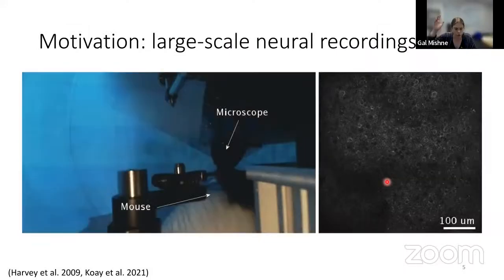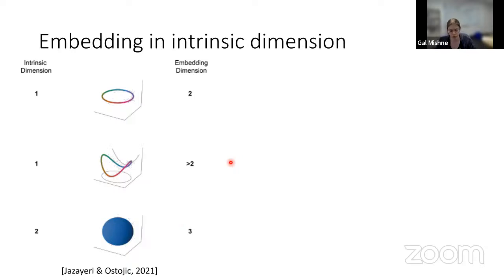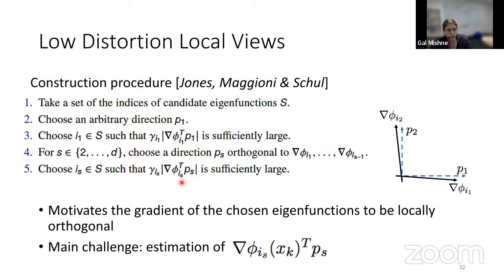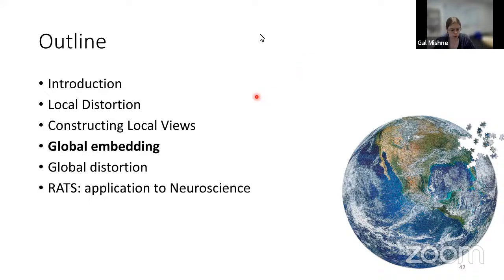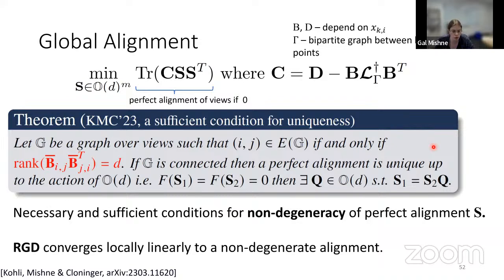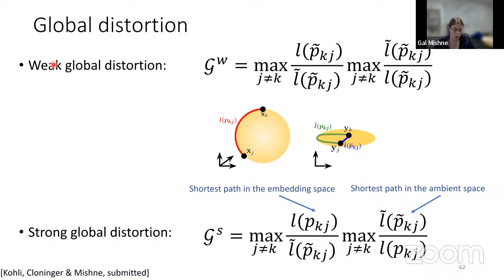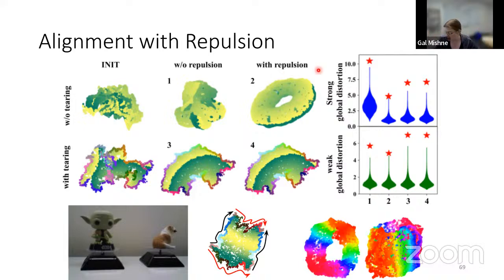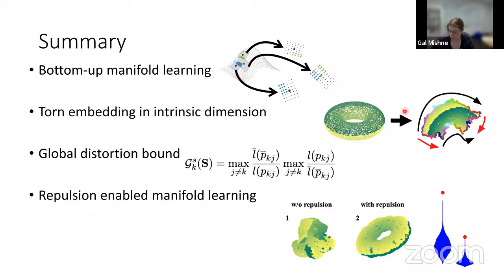DEGAS Webinar Series